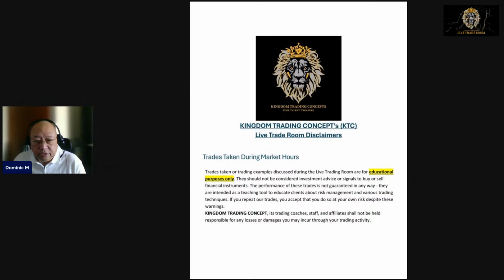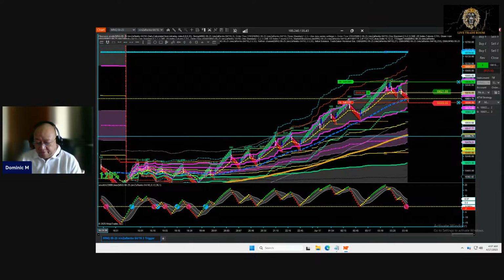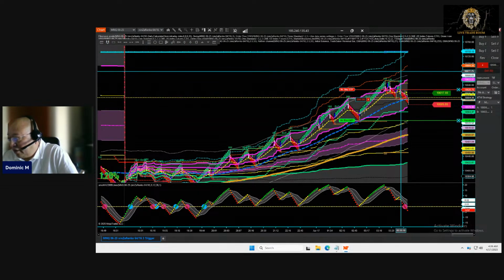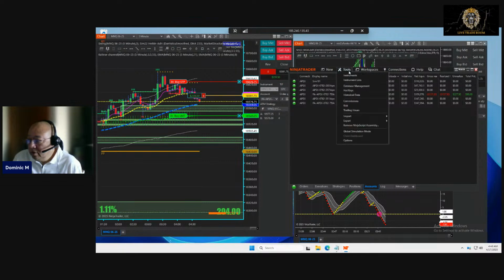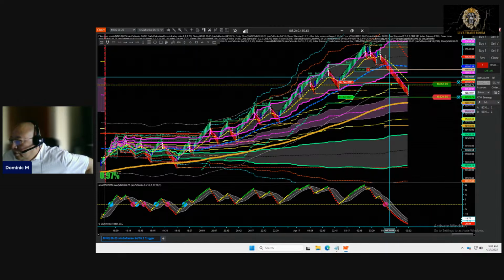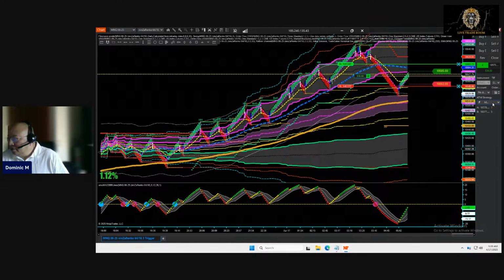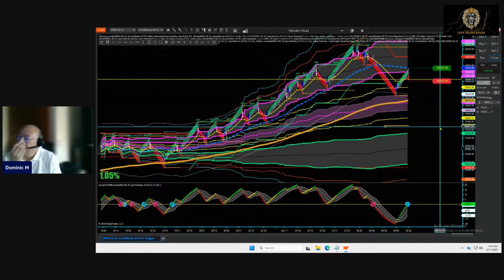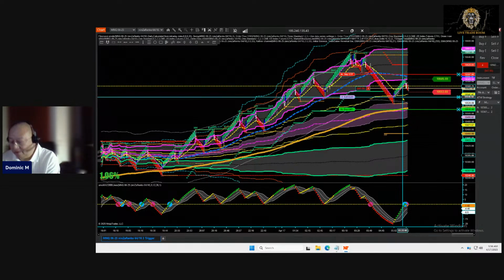LONDON Session (04/17/25)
Join me for an exclusive LIVE Stream as we dive deep into trading the London Session, an "opportunity-rich" session in the market! 🚀

📊 What You'll Learn:
✅ Key market dynamics during the London Session

Trades Taken During Market Hours

They should not be considered investment advice or signals to buy or sell financial instruments. The performance of these trades is not guaranteed in any way - they are intended as a teaching tool to educate traders about risk management and various trading techniques.

If you copy our trades, you accept doing so at your own risk despite these warnings.

Comments and Testimonials

Any comments from traders providing testimonials are not necessarily typical results, and your results may vary. KINGDOM TRADING CONCEPT does not make, nor does it imply, that traders will be profitable, nor does it avoid losses by using the trading strategies that are described herein.

Although individual examples may highlight successful paper trading
examples, cumulative overall returns on all trades in the LIVE Trade Room may or may not be profitable. No overall, specific performance or profitability claims are being made, nor should they be inferred.